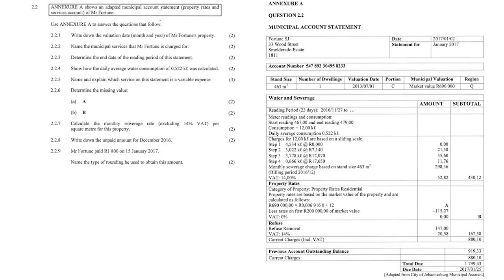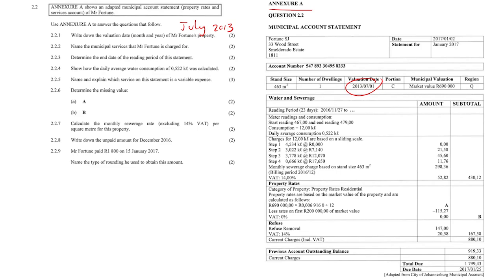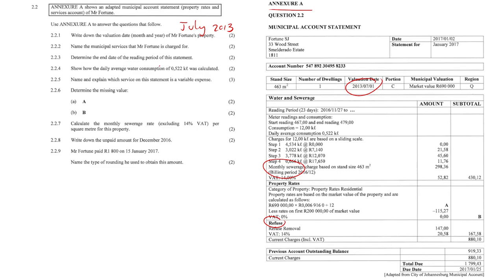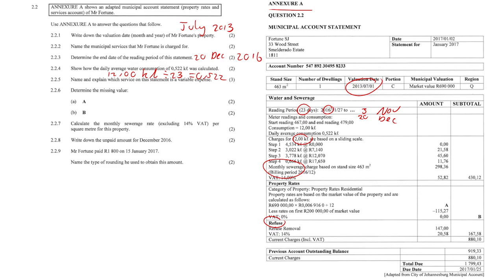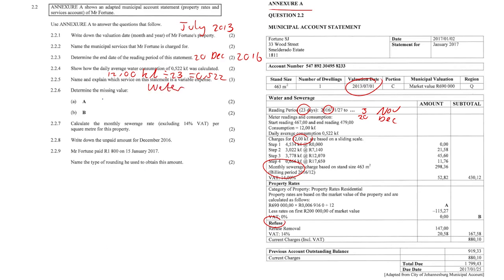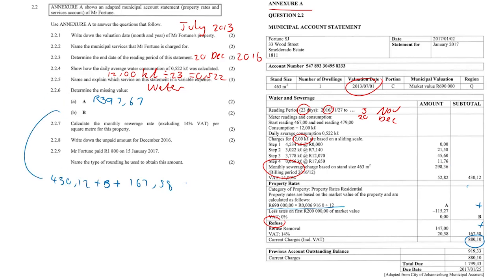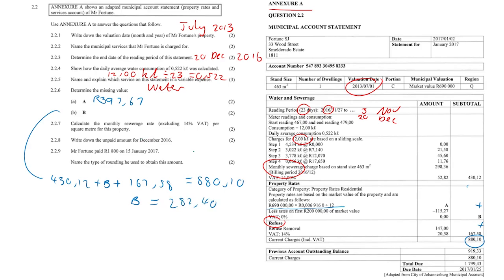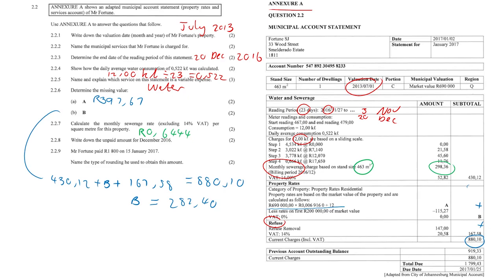Tariff Systems #2 | Maths Literacy